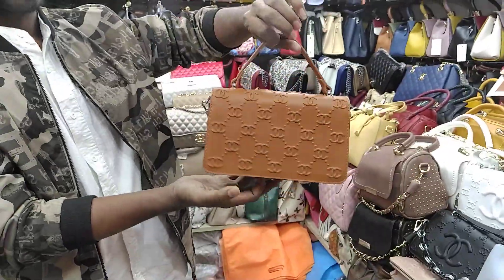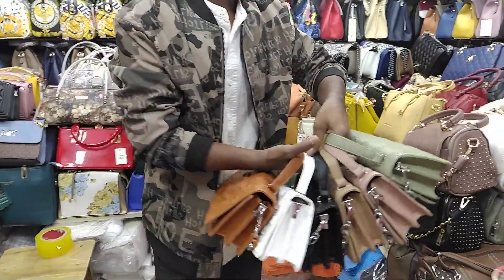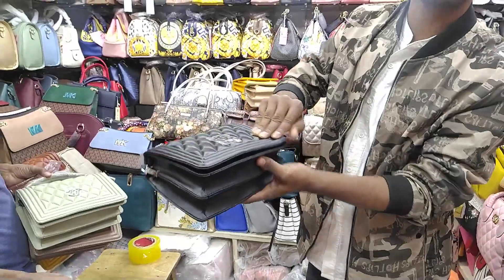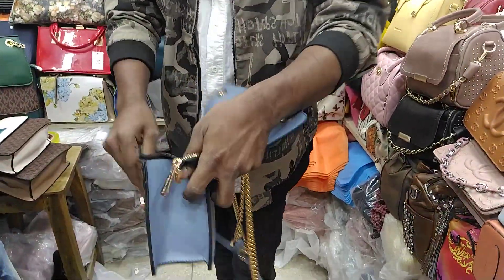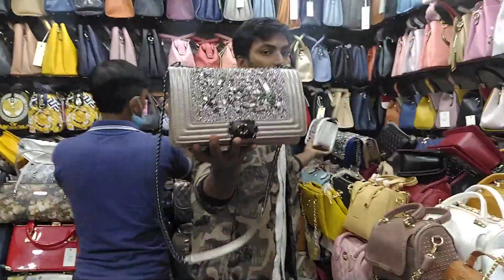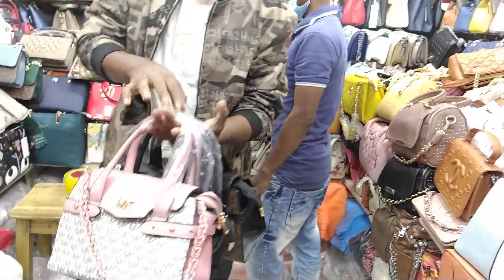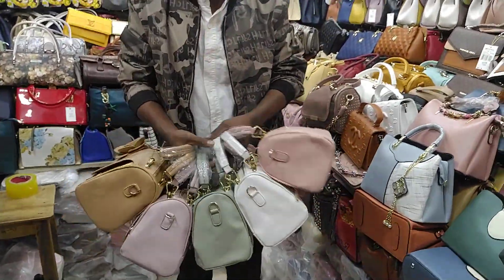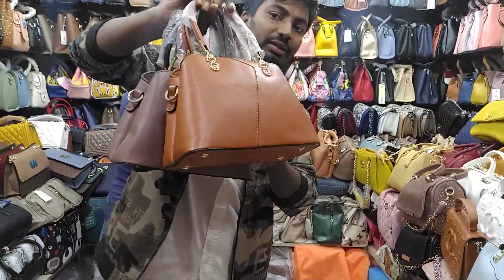নিউ ডিজাইনের স্টাইলিশ লেডিস ব্যাগ কিনুন বাজেটের মধ্যে/New design stylish ladies bag buy bd.